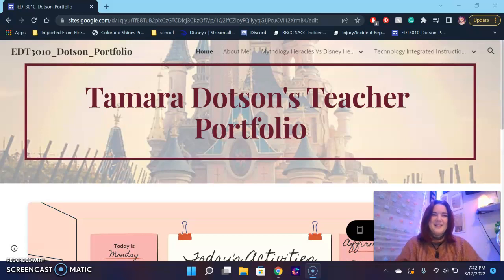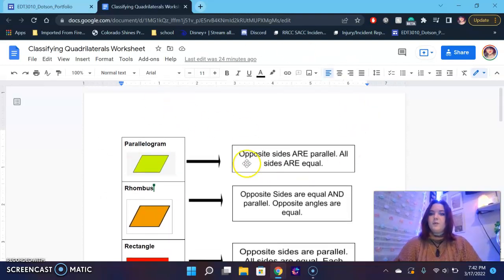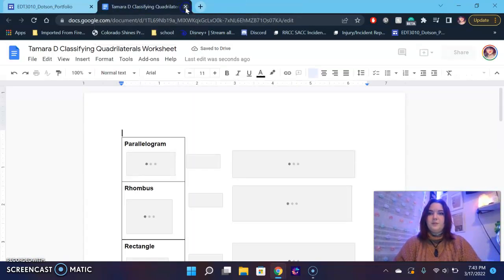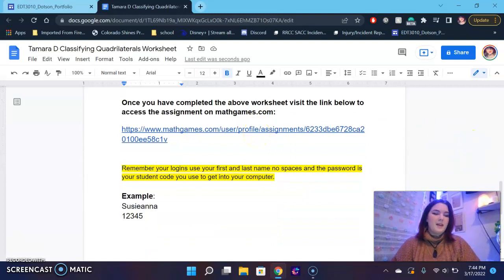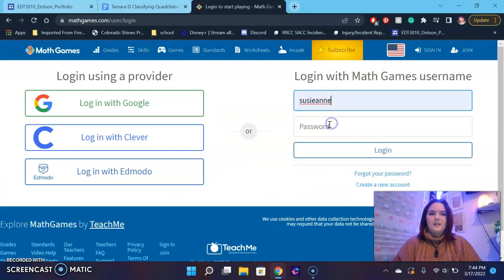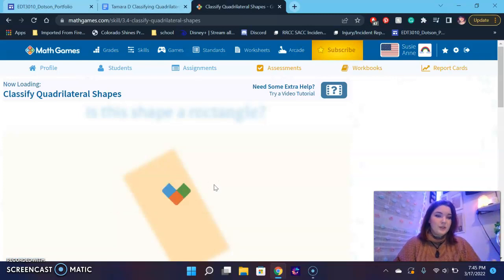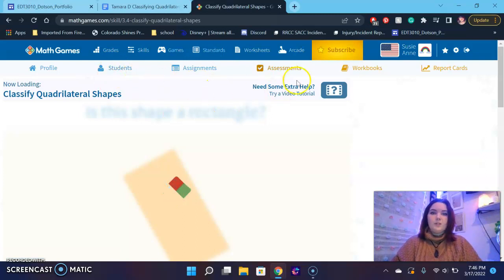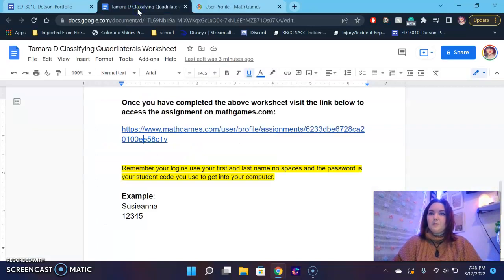EDT 3010 Screencast Assignment (Classifying Quadrilaterals)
Here is my screencast assignment I did for an education class. It involved me having to create a lesson plan, use a technology resource, and screencast myself explaining the resource and assigments.